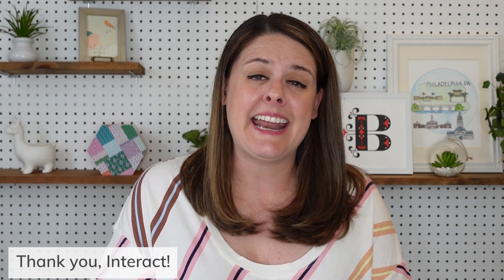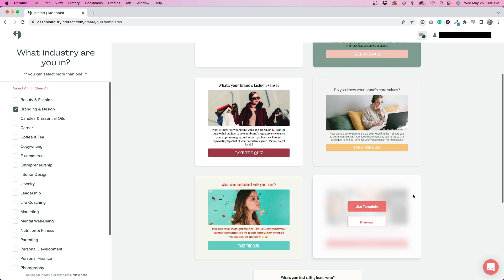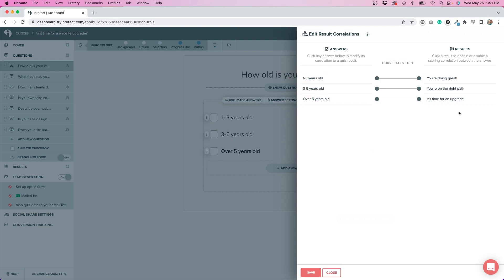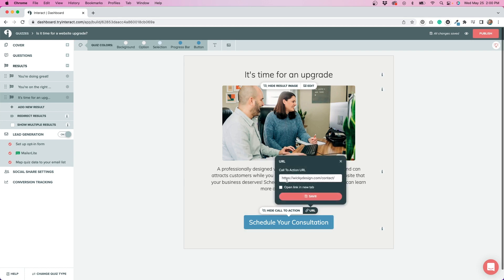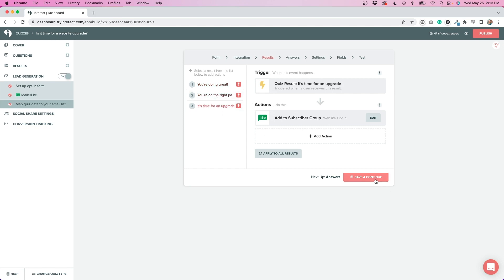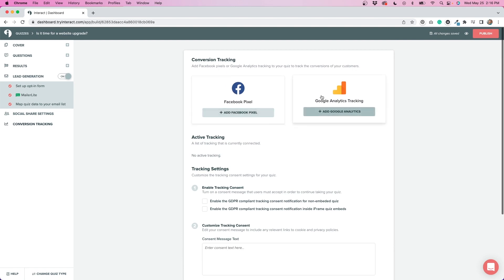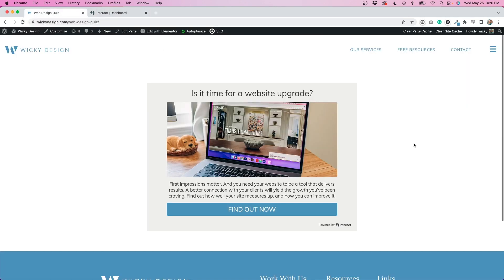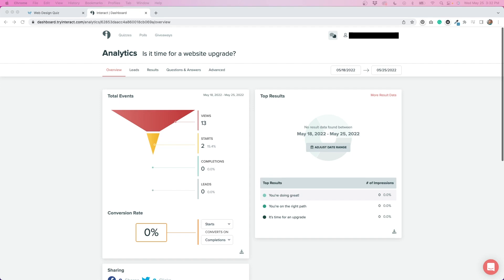How to Create A Lead Generation Quiz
In this video, I'll walk you through how to create a lead generation quiz using Interact. Thank you to interact for gifting us a membership to their platform.

0:00 Intro
0:48 Interact Dashboard
1:11 Quiz Templates
2:45 Quiz Editor
5:58 Results
7:08 Integrations
11:00 Embedding
14:51 Closing